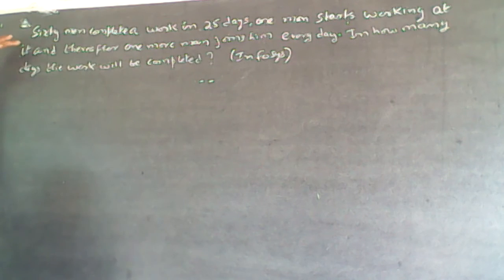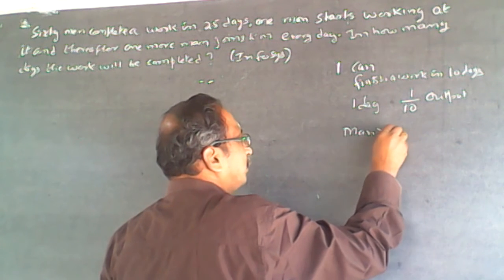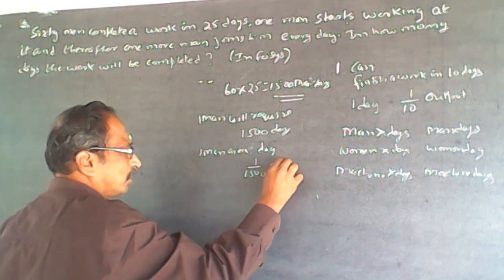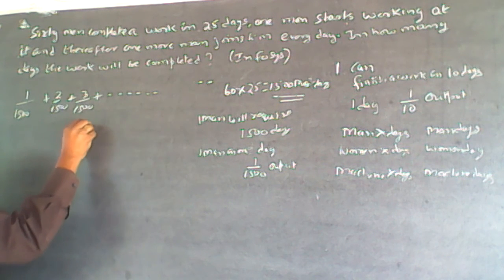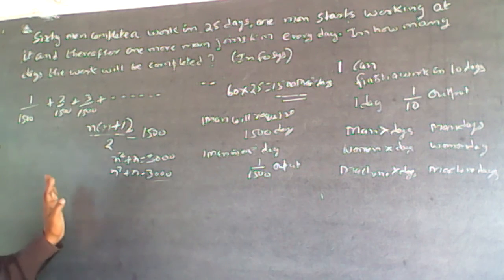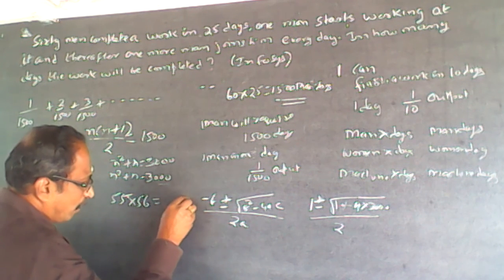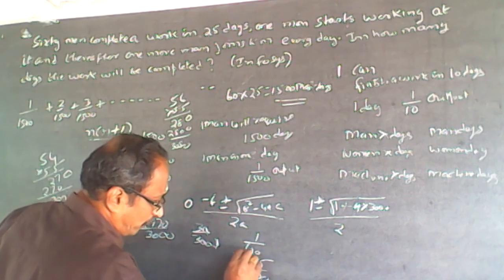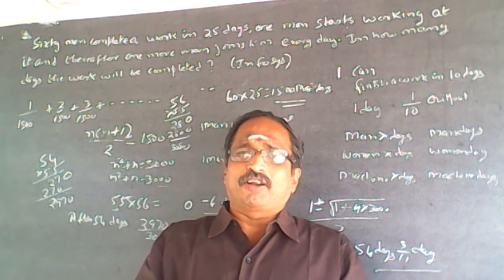Quantitative Aptitude Time and Work 17 Infosys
Sixty men complete a work in 25 days. One man starts working it at and thereafter one more man joins him every day. In how many days the work will be completed?